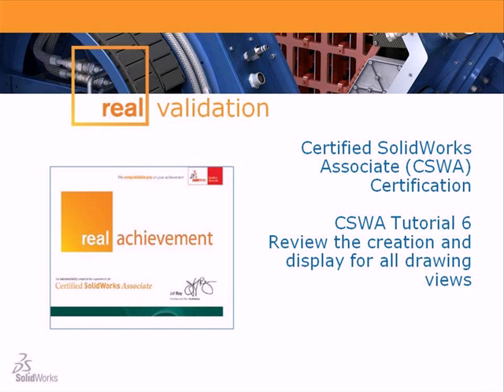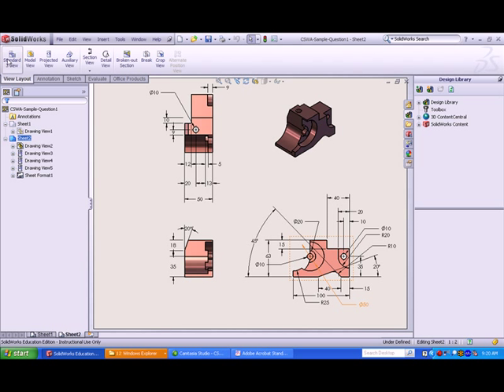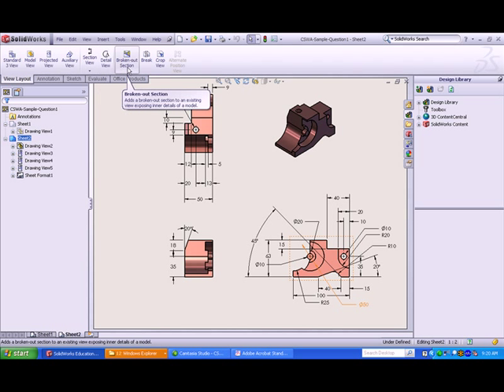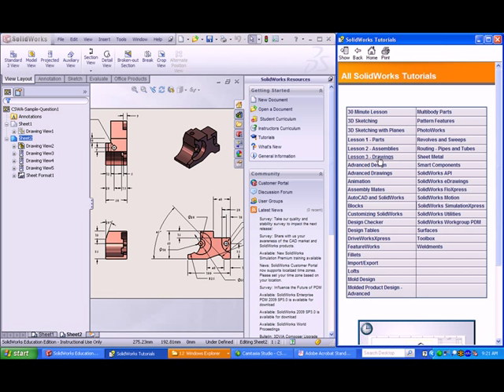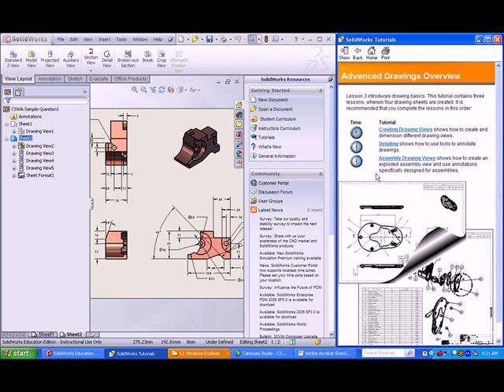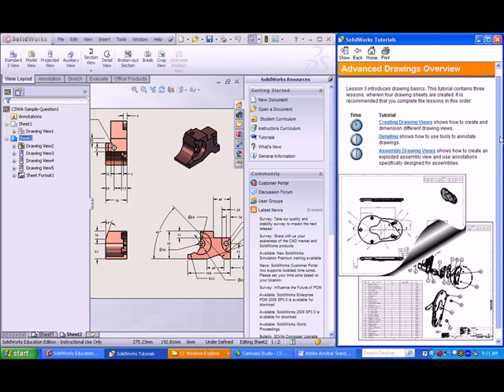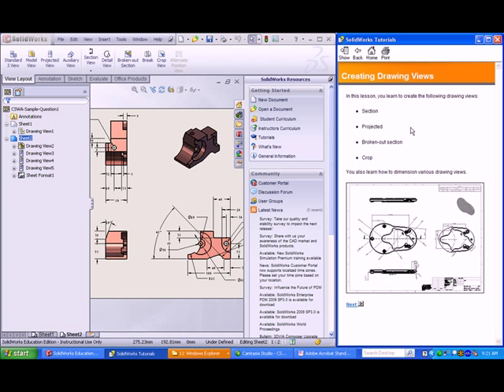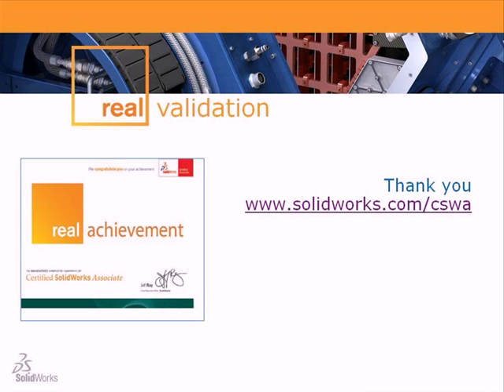SolidWorks CSWA Tutorial 6: Drawing Views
As a Certified SolidWorks Associate (CSWA), you will stand out from the crowd in todays competitive job market. CSWA certification is proof of your SolidWorks® expertise  cutting-edge skills that businesses seek out and reward.